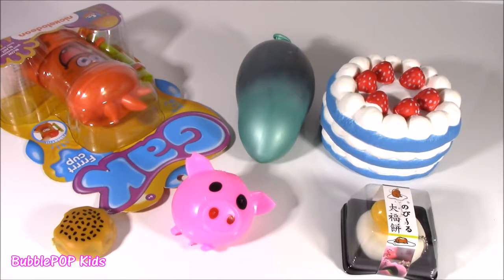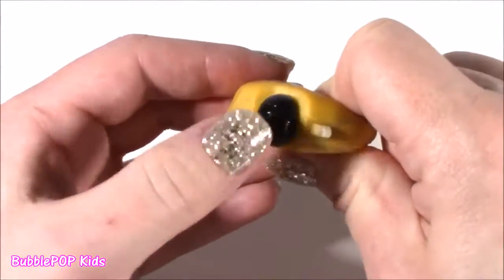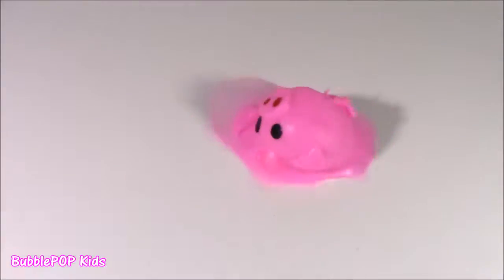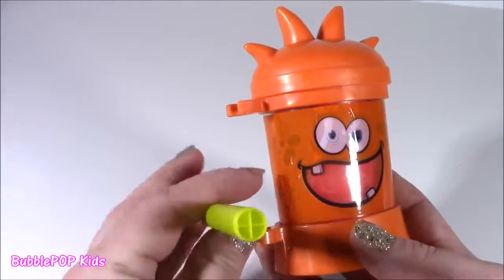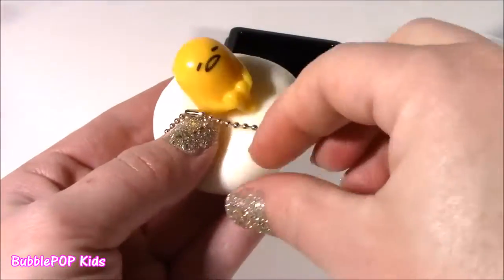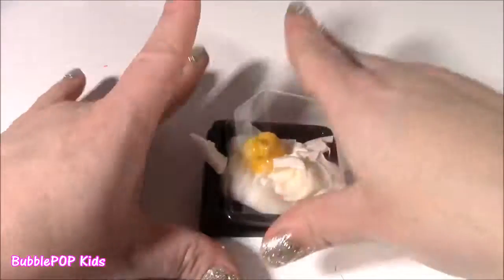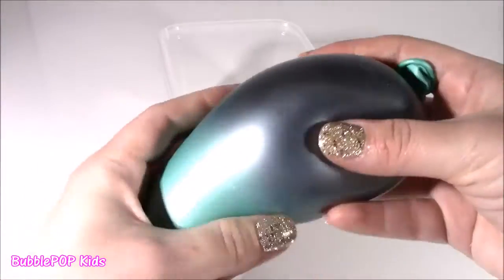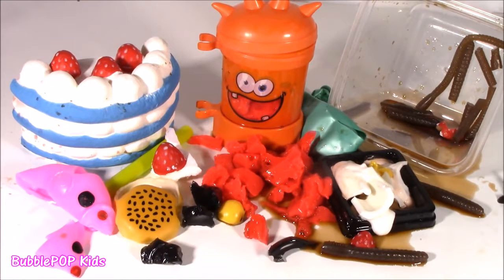Cutting OPEN SQUISHY COOKIE! GIANT Kawaii CAKE! GAK PIGGY SPLAT BALL EGG! EarthWORMS! FUN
HI Guys!  In this video we cut open 6 new squishies!  We even have gak Slime and a HOMEMADE Gross Stress BALL!  Soo much FUN! Enjoy!  PLEASE DO NOT TRY THIS AT HOME

UciLZrvlZPLQvOUaq7e-HPFw4ZL